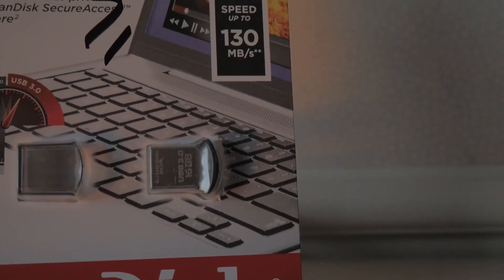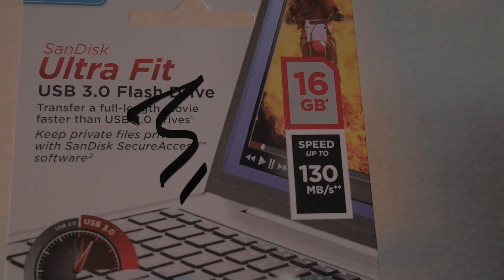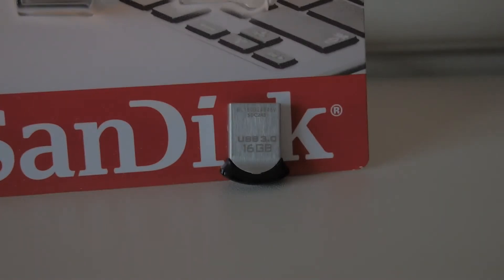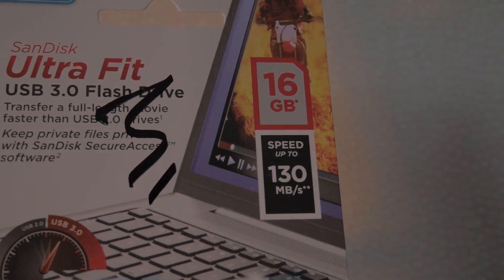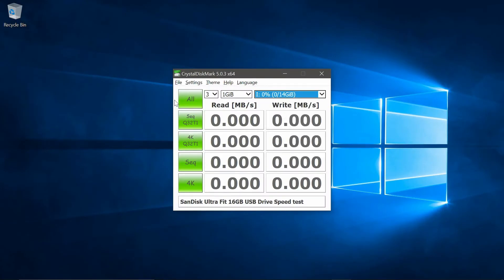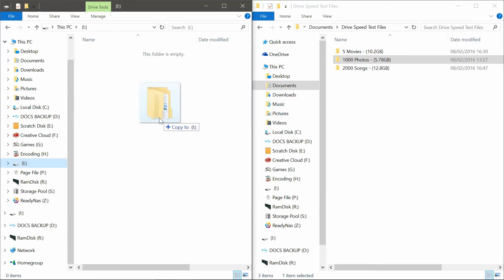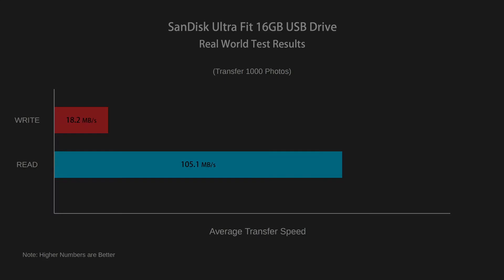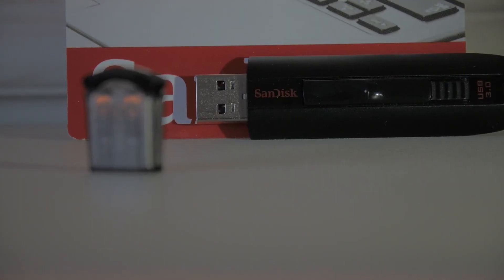SanDisk Ultra Fit USB Drive (Test & Review)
This video is a review of the SanDisk Ultra Fit USB drive.
It contains a general look at the device and some speed test benchmarks.